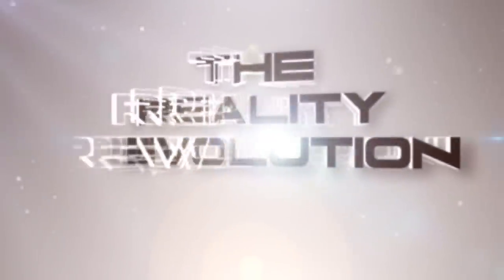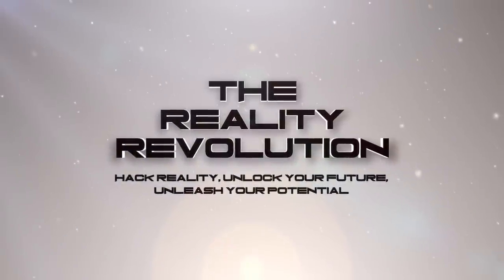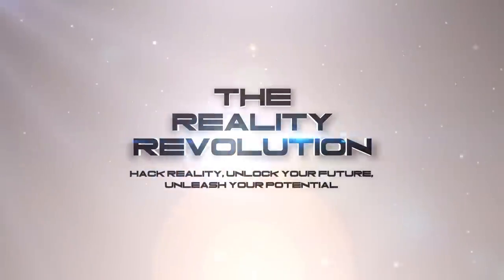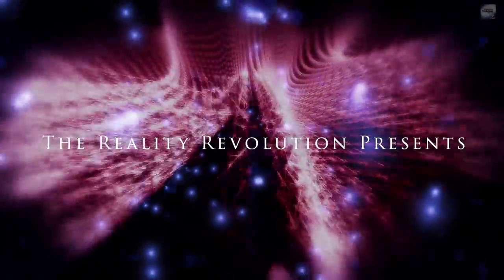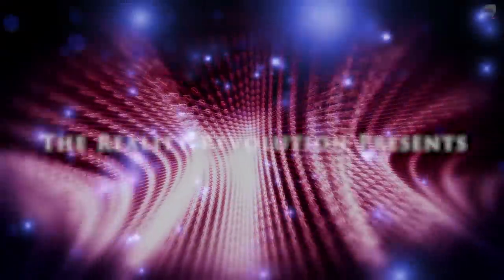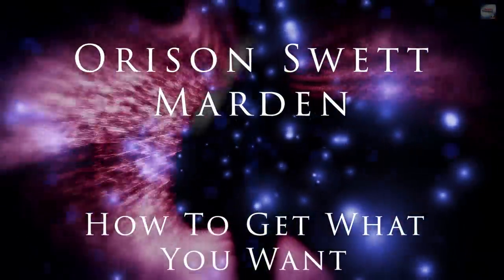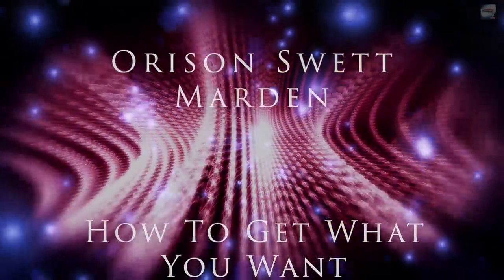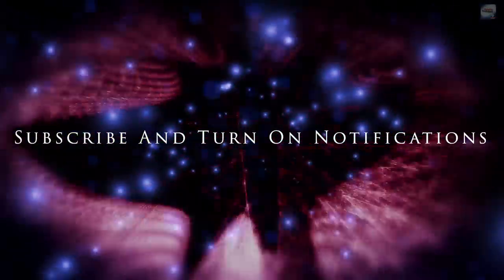Orison Swett Marden - How To Get What You Want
Is there something you want?  A new job, better health, a new relationship?  Orison Swett Marden discusses this in his book How To Get What You Want.  In this episode I cover one chapter from this books which was so profound and powerful I had to read it right away.

Dr. Orison Swett Marden (1848–1924) was an American inspirational author who wrote about achieving success in life and founded SUCCESS magazine in 1897. His writings discuss common-sense principles and virtues that make for a well-rounded, successful life. Many of his ideas are based on New Thought philosophy.

His first book, Pushing to the Front (1894), became an instant best-seller. Marden later published fifty or more books and booklets, averaging two titles per year.

In addition to Samuel Smiles, Marden cited as influences on his thinking the works of Oliver Wendell Holmes Sr. and Ralph Waldo Emerson, both of whom were influential forerunners of what, by the 1890s, was called the New Thought Movement.

Like many proponents of the New Thought philosophy, Marden believed that our thoughts influence our lives and our life circumstances. He said, "We make the world we live in and shape our own environment." Yet although he is best known for his books on financial success, he always emphasized that this would come as a result of cultivating one's personal development: "The golden opportunity you are seeking is in yourself. It is not in your environment; it is not in luck or chance, or the help of others; it is in yourself alone."

Marden wrote in an energetic and readable style that used simple, yet lucid vocabulary. He favored the "bold headline" approach and presented his ideas with brevity, directness and clarity. It was perhaps owing to his business background that he could pack so much "punch" into a mere few words. He also carried a distinctive American tone and syntax that modern readers may easily relate to.

Among the many subjects to be found in his writings, perhaps his strongest were in business, salesmanship and the art of balanced living. Other interests include literature, history, philosophy, biography, fine art, education, psychology, and physical health. Like Samuel Smiles, he expounded upon many of the virtues that make up success, such as self-reliance, perseverance, and hard work. His writings breathe a spirit of "lofty austerity" and focus on themes of adversity and triumph, defeat and victory, failure and success.”

Marden often kept his writings simple, concrete, and grounded in reality. Indeed, he advises young writers to "Live, Then Write" and to "Keep Close to Life."[19] Yet along with this simplicity, his writings also displayed a remarkable talent for rhetorical flight. Marden made frequent use of metaphors and similes in conveying ethical principles and moral lessons. Objects or scenes observable in nature such as rocks, marbles, streams, trees, snows, and tempests imparted a sublime, poetic depth to his writing:

The frost, the snows, the tempests, the lightnings, are the rough teachers that bring the tiny acorn to the sturdy oak...Obstacles, hardships are the chisel and mallet which shape the strong life into beauty.

awakening
still point
solace
nocturne
inner worlds
field of oneness
a universal language
blade runner ambient